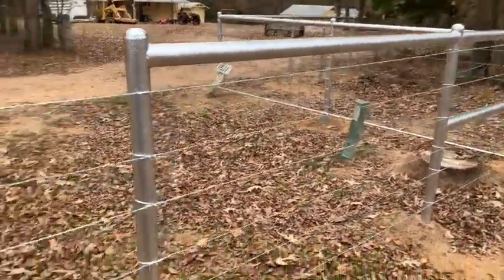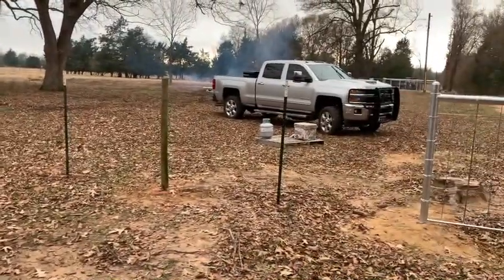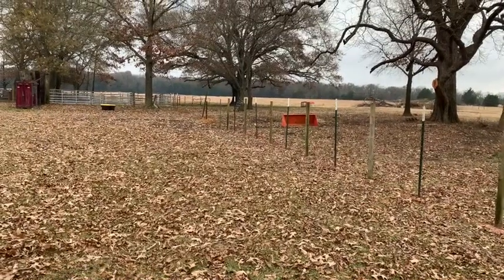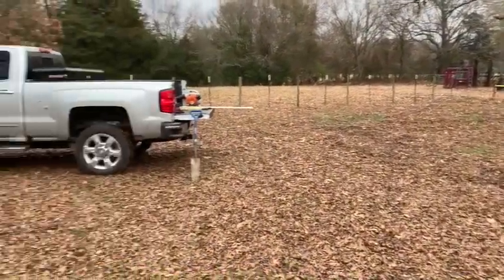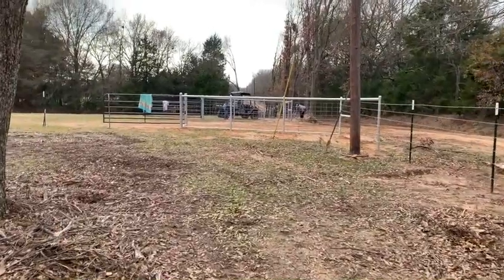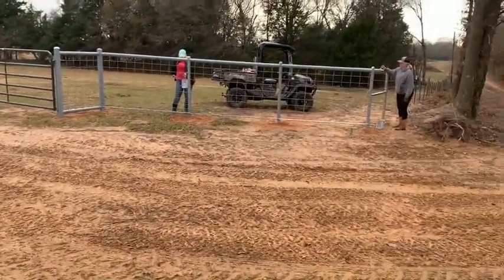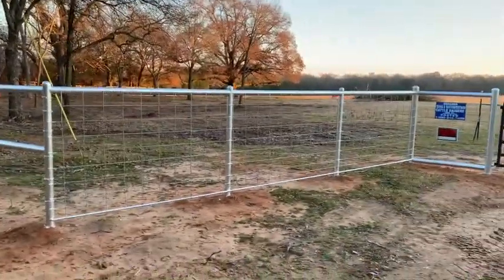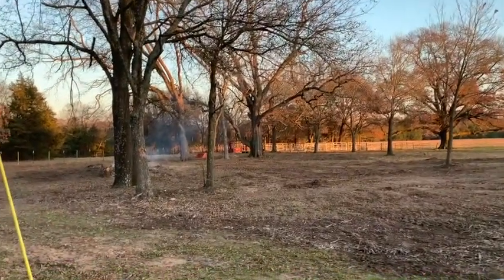Painting Metal Fence Post with Sherwin Williams Marine Enamel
In this video, we paint our metal fence post with a Sherwin Williams Rust Proof Marine Silver Metallic oil based enamel.   This concludes the barbed wire fence project we've been working on all summer.